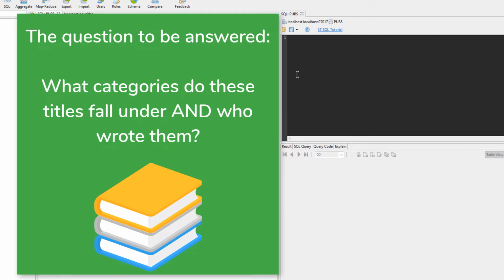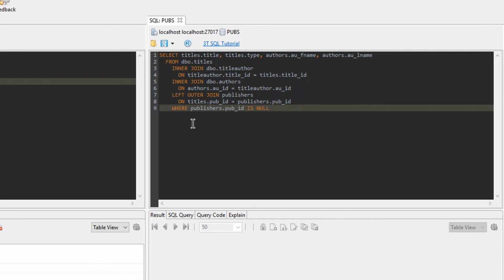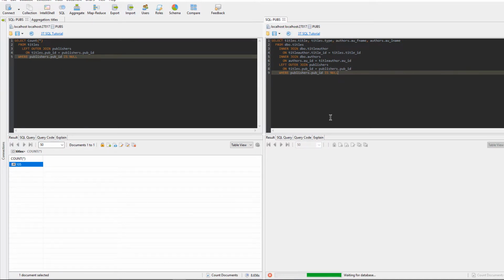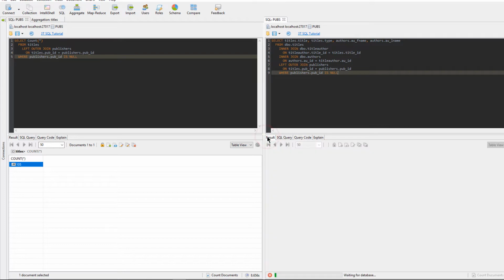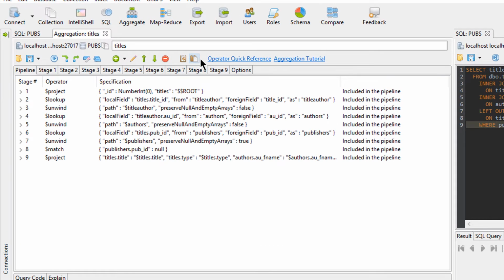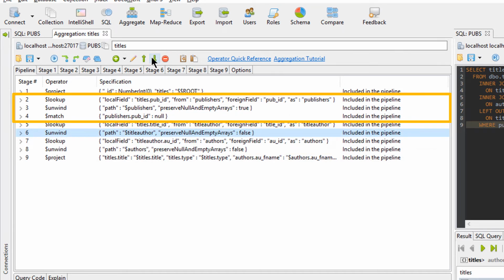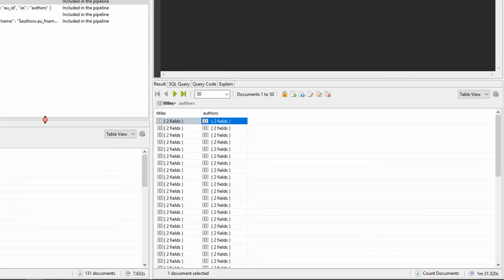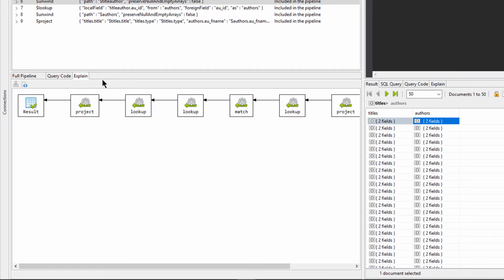Optimize Your Query Performance via the Aggregation Editor - Studio 3T | The GUI for MongoDB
Optimize your query's performance with the Aggregation Editor, and get a sneak peek at our new and improved Visual Explain Tab.

Find the links to the article and data-set:

- A very informative article that teaches users how to use SQL to query MongoDB by Phil Factor! Give it a read when you have the chance. "How to Create MongoDB Joins Using SQL" article

Keen to get started? Download Studio3T to try out our powerful SQL Query feature. SQL Query not your thing, how about using AggregateQueries in MongoDB? Available for Windows, Mac, and Linux